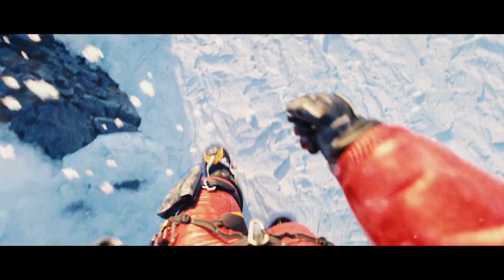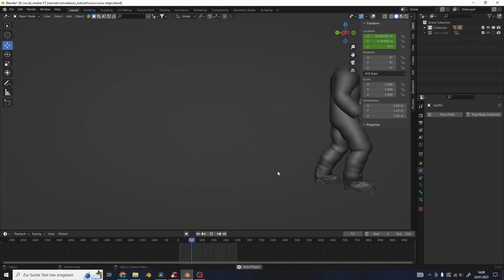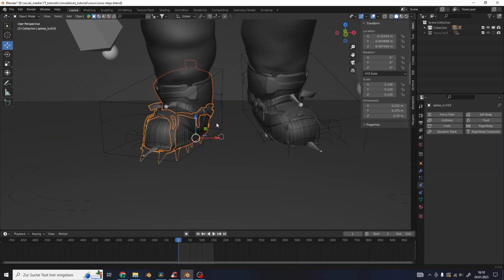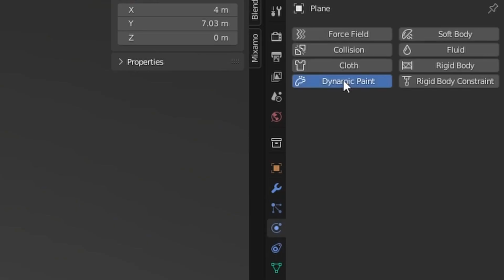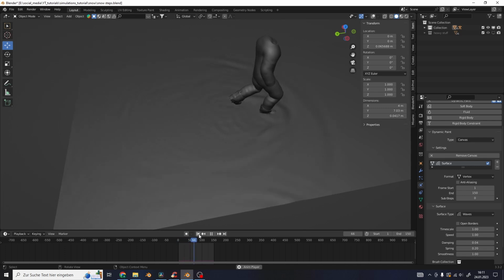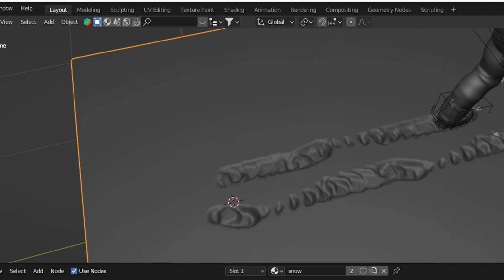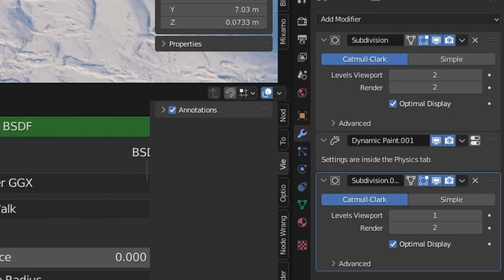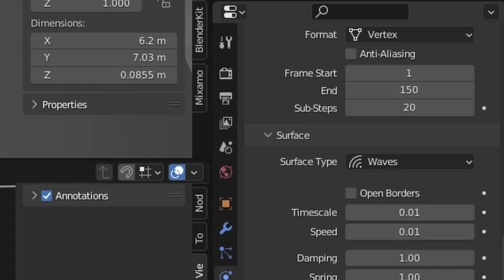Tutorial: Creating Snow Footstep Simulations in Blender | Simulate anything Part 2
Creating Snow Footstep Simulations in Blender.